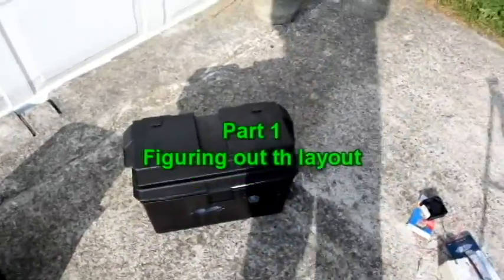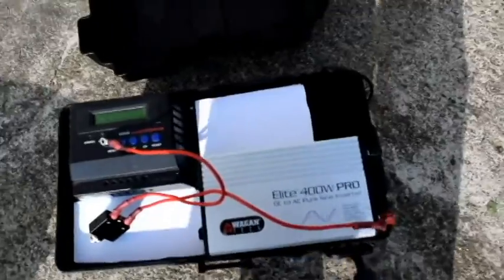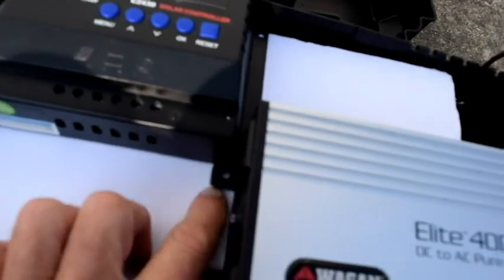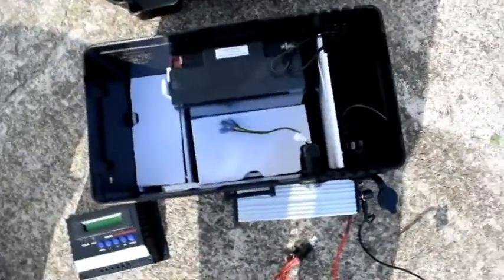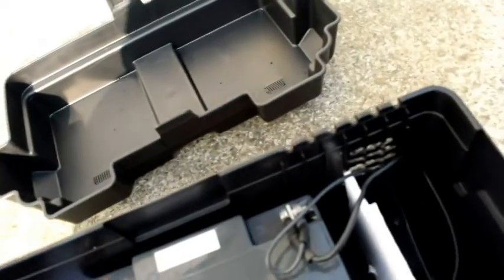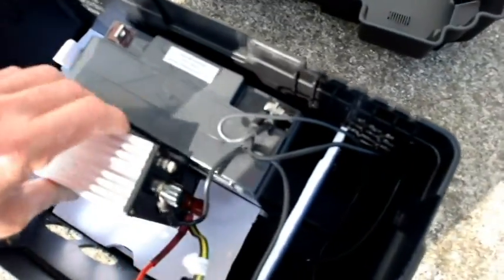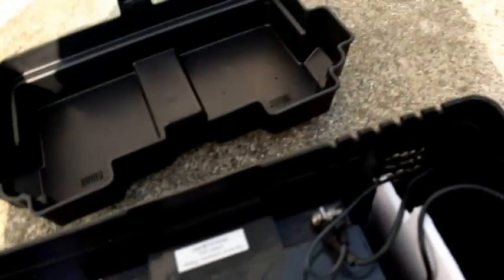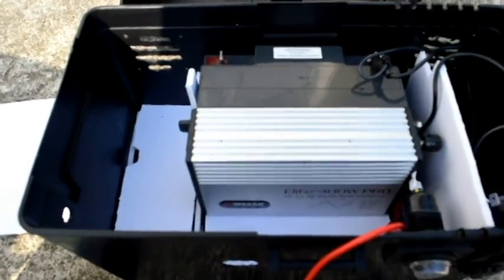Portable Solar Generator In A Battery Box Part01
Build of a solar generator in a battery box, part 1

Part 1 starts with figuring out the layout and configuration of the components.